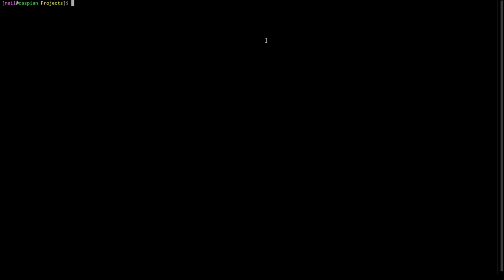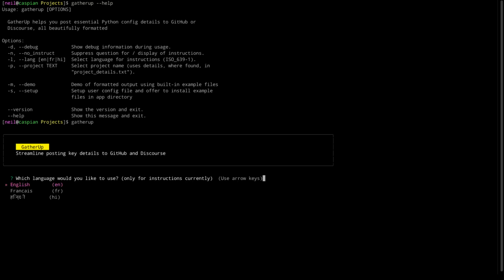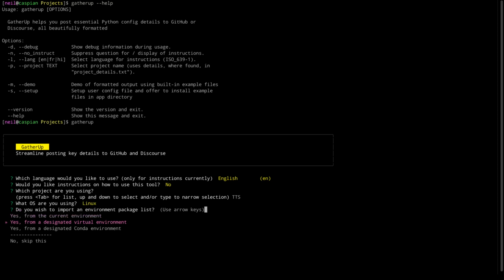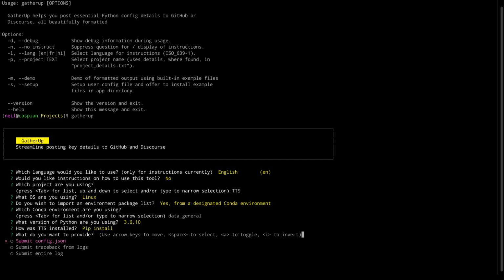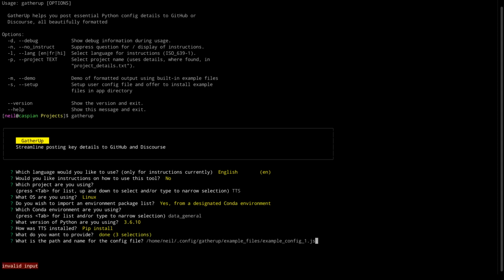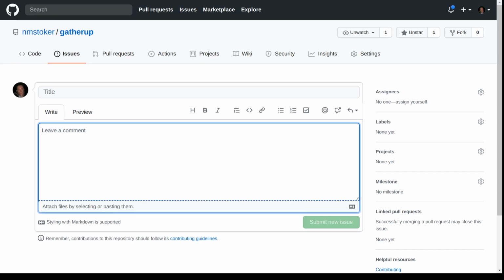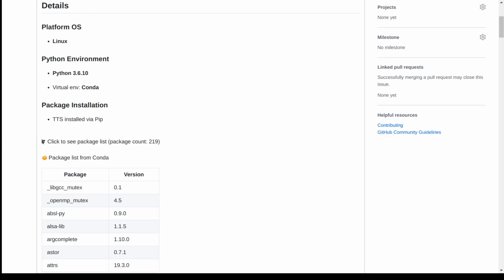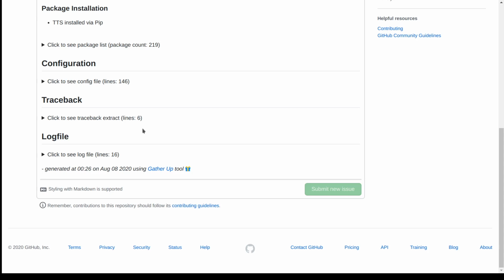Quick walk-through of the GatherUp tool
A quick walk-through of GatherUp, an open source tool that helps you post essential Python config details to GitHub, GitLab or Discourse, all beautifully formatted.